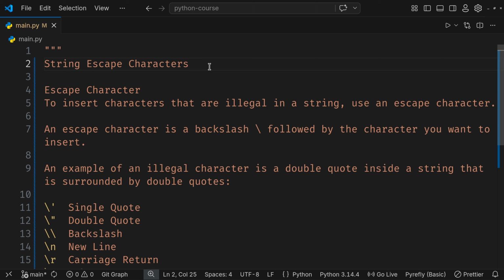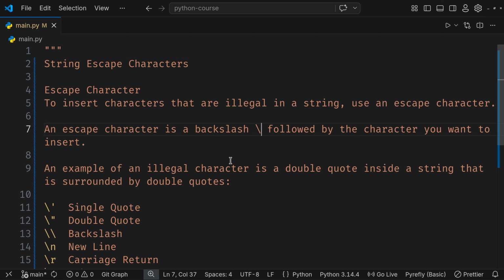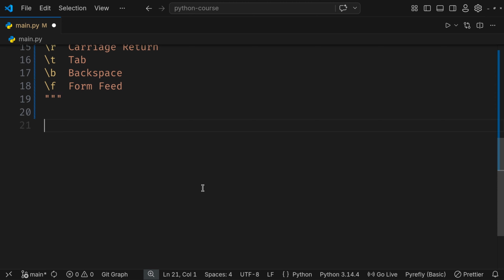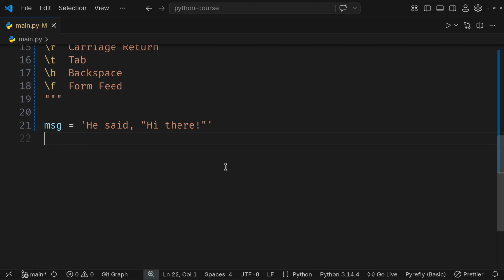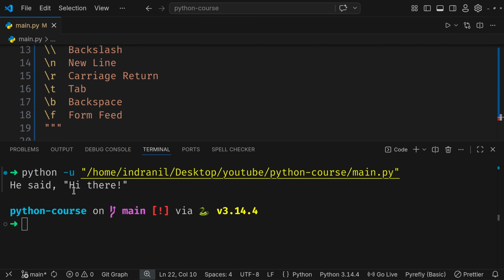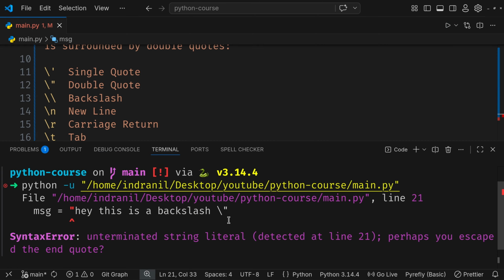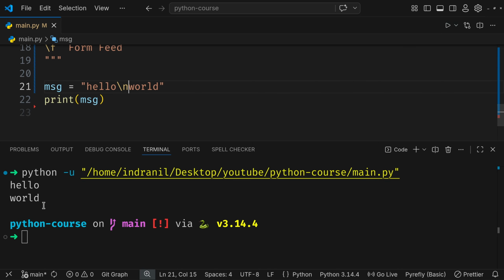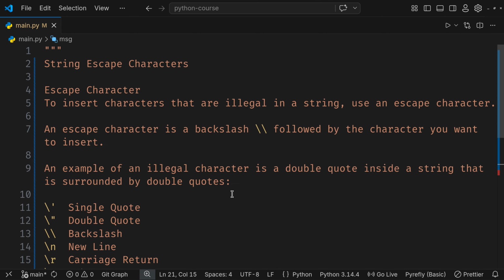#15 - String Escape Characters in Python 🐍 - Python Course 💻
In this video from Programming with Indra, you’ll learn about string escape characters in Python 🐍

Escape characters allow you to include special formatting and characters inside Python strings. They are commonly used when working with text, formatting output, and handling special symbols.

📌 In this video:

What escape characters are
New line character (\n)
Tab character (\t)
Escaping quotes (\" and \')
Backslash escape (\\)

This tutorial is perfect for beginners who want to understand how strings work in Python.

By the end of this video, you’ll be able to use escape sequences confidently in your Python programs.

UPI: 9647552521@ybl